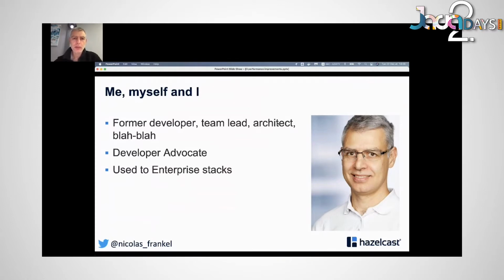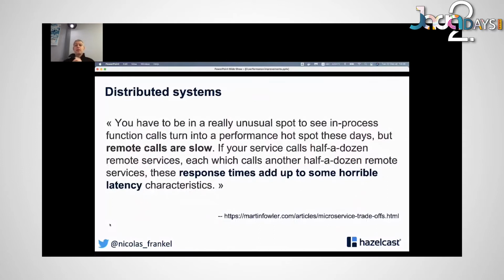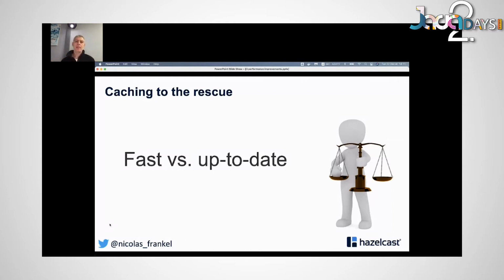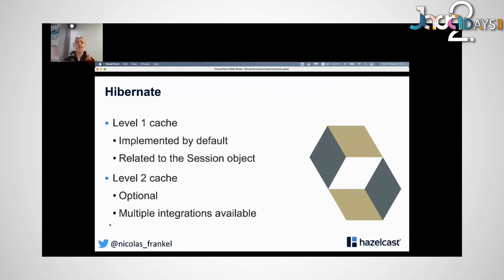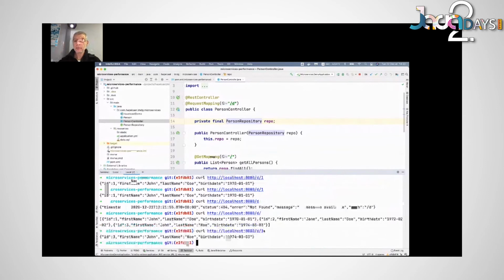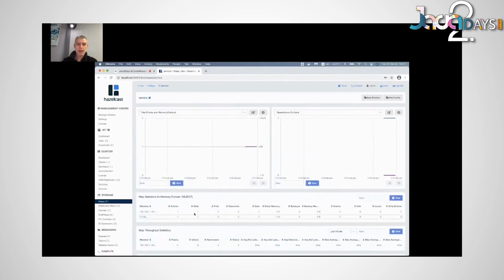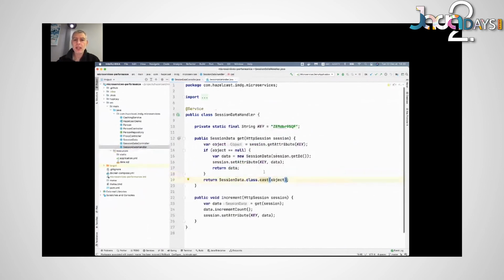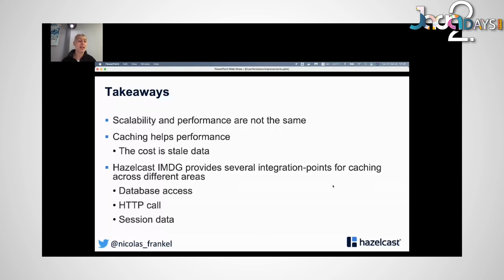NICOLAS FRANKEL :: 3 easy improvements in your Microservices Architecture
3 easy improvements in your Microservices Architecture